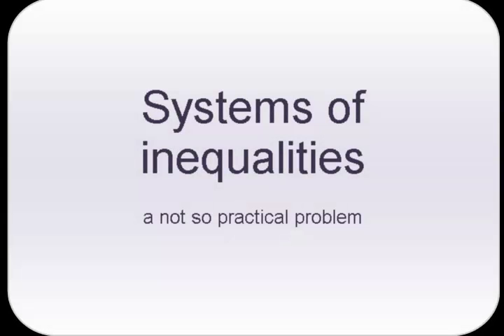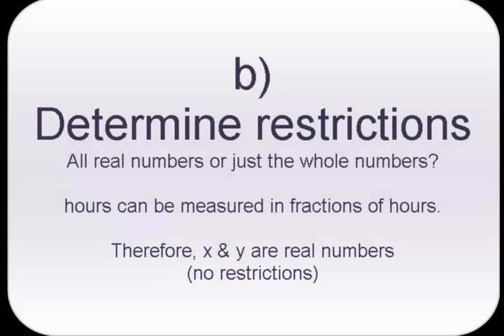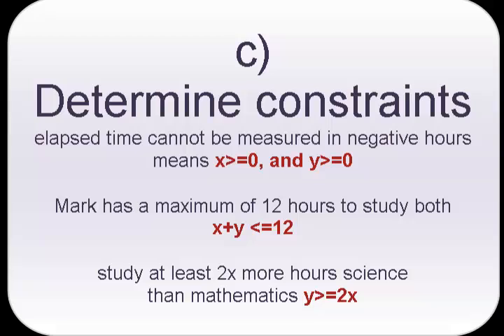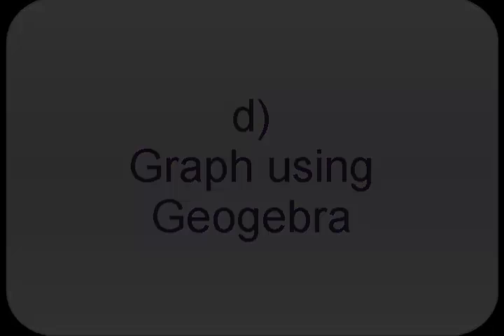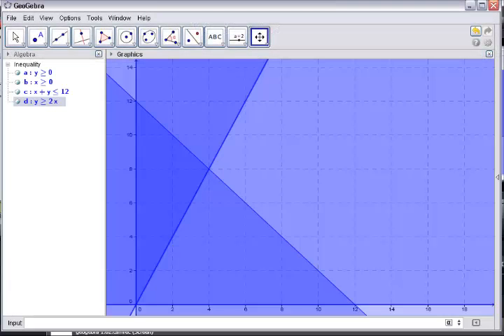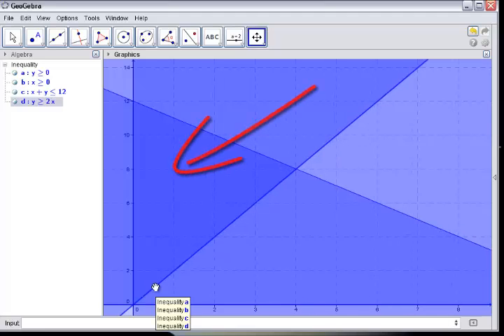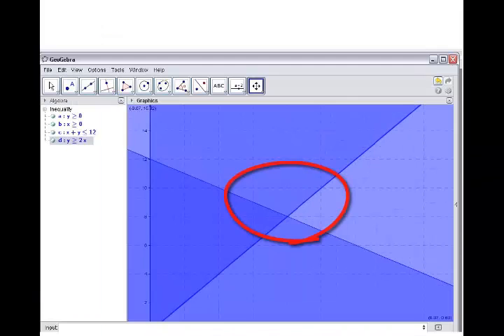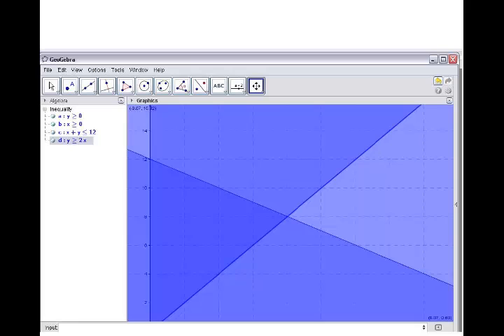FOM11 Planning study hours - system of inequalities example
This simple example illustrates the steps for solving a system of inequalities.using Geogebra